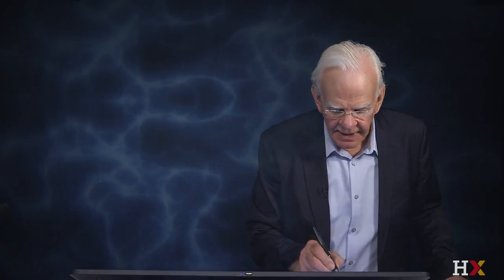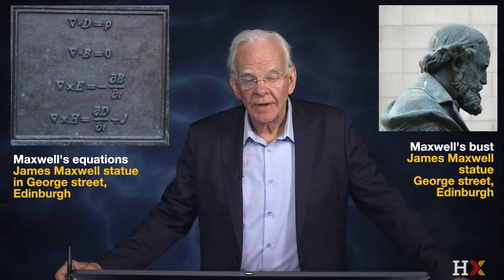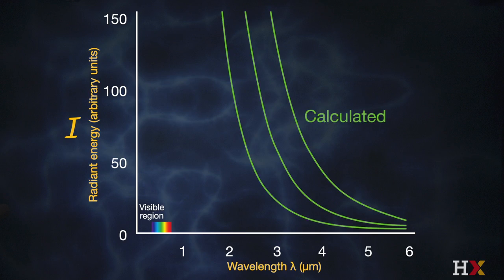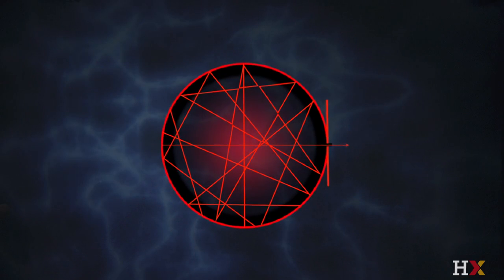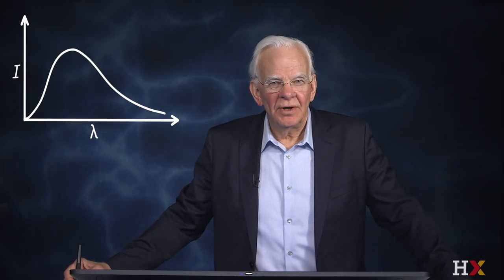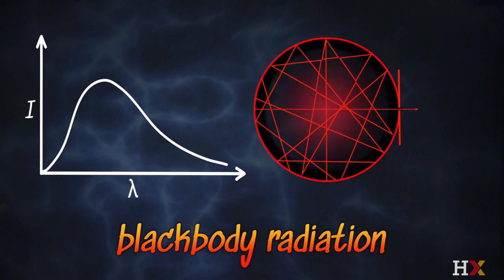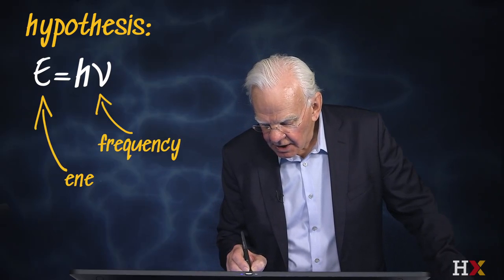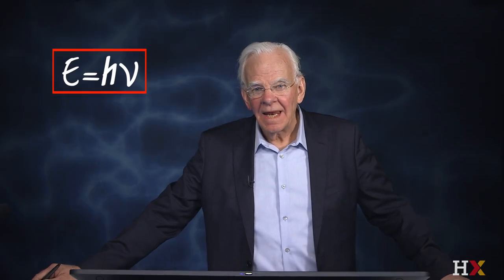HX19 Univ Chem 1 2 6 2 Blackbody radiation